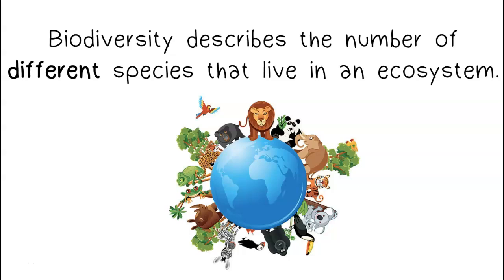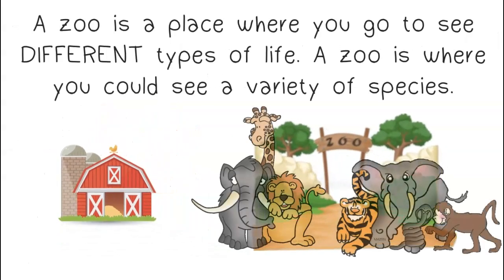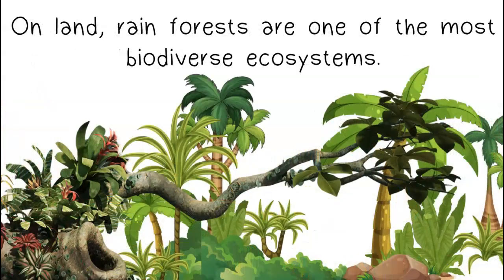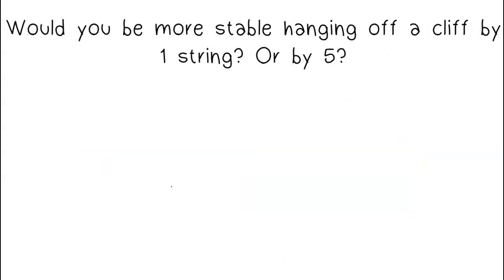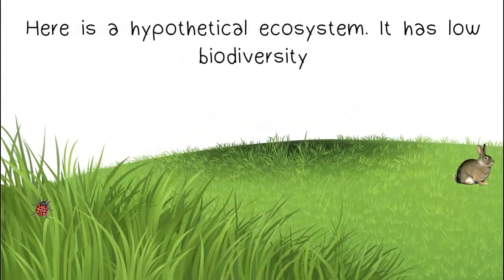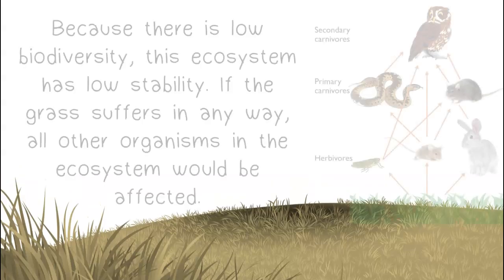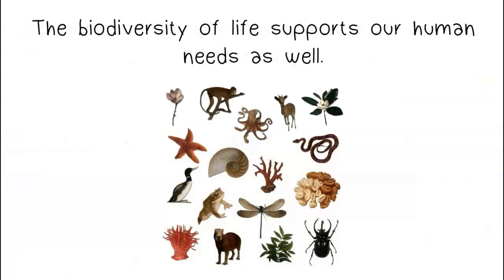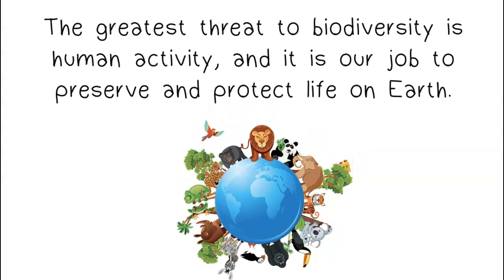Biodiversity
Biodiversity refers to all of the different organisms that live in an ecosystem. Biodiversity is the foundation of ecosystem stability, as the survival of living organisms depends on others.

The environmental conditions of an ecosystem determine which species can survive. Environments with very harsh conditions, such as deserts and the Arctic, generally have low biodiversity. Environments with an abundance of resources and favorable conditions (such as mild temperature and plenty of water) can support high levels of biodiversity. A rain forest is an example of a very biodiverse ecosystem. Ecosystems that suffer a great loss of biodiversity can collapse. Many of our ecosystems today are losing biodiversity due to human activity.

Biodiversity supports the needs of humans as well. It is from different species that we get building and clothing materials, sources of medicine, and ALL of our food. Did you know that about 40% of our medicines today come from plant extracts or compounds made by plants?! For example, aspirin comes from a bush! YUP. That's right. Biodiversity is important for the stability of our GLOBAL ecosystem- humans included!